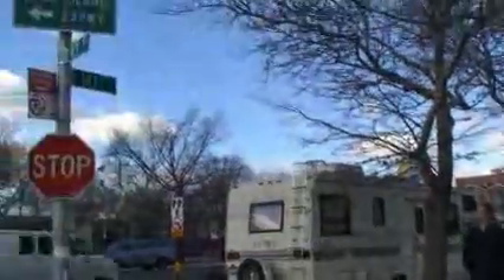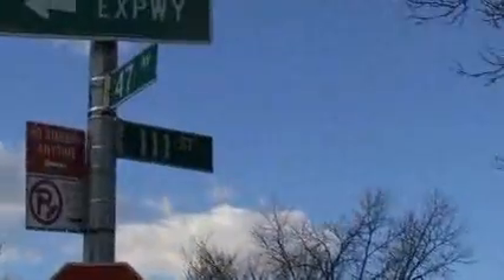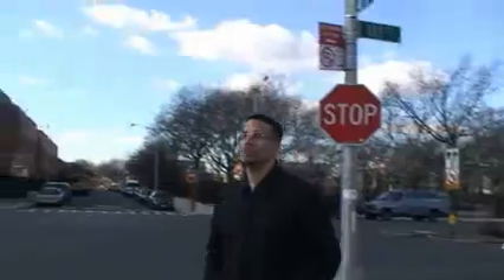Subway Directions to NYSCI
Take the 7 train to over 450 interactive exhibitions including Rocket Park Mini Golf and the Science Playground at the New York Hall of Science